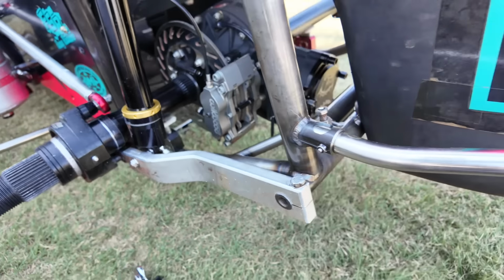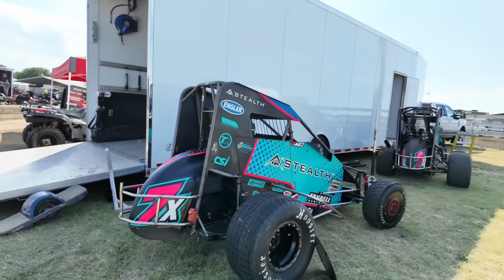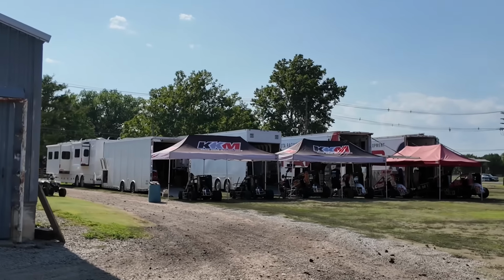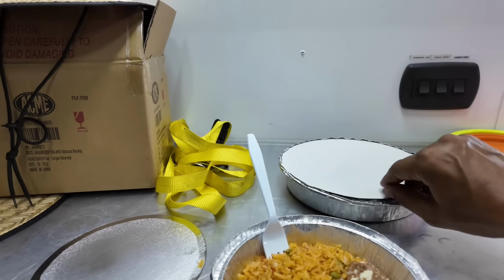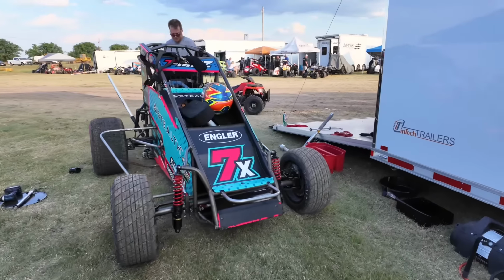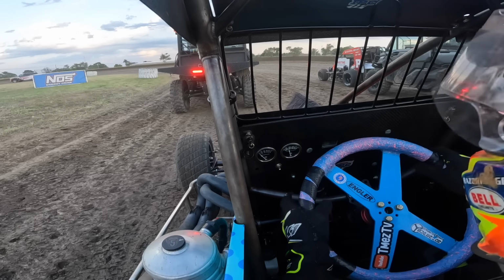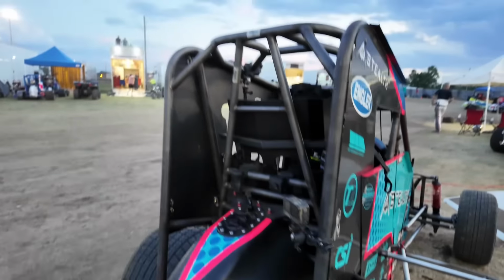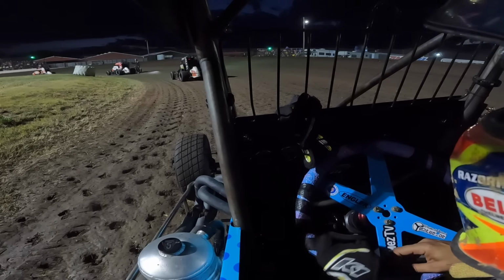Podium in Kansas USAC National Midgets